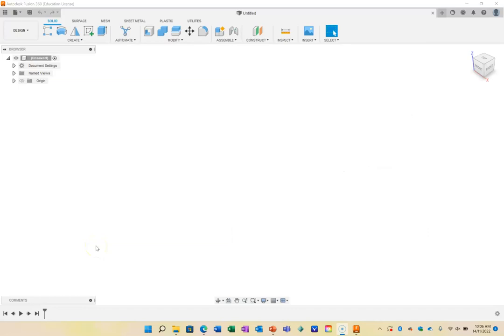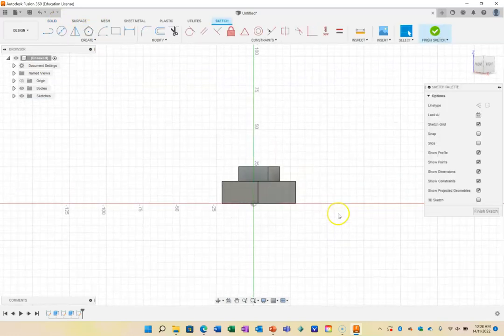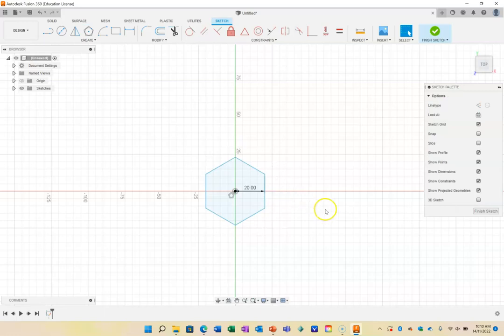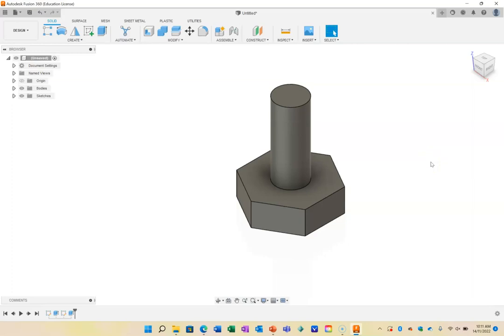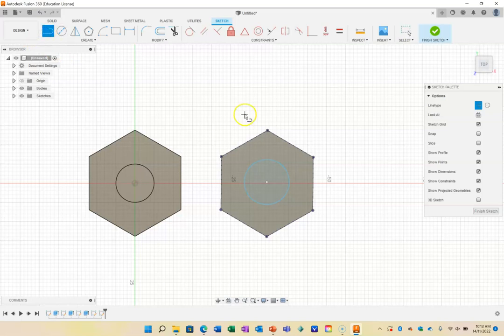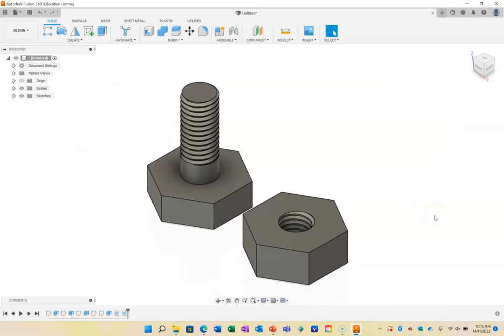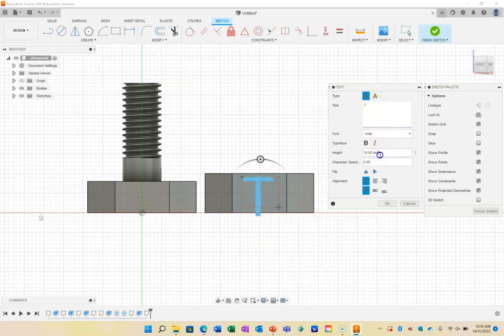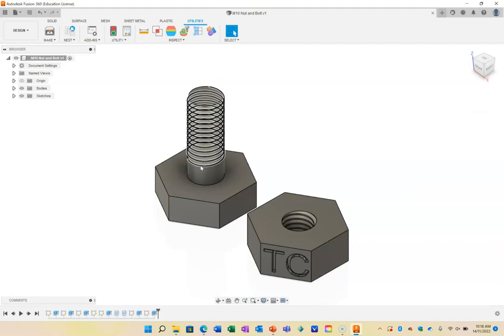F360 Nut and Bolt